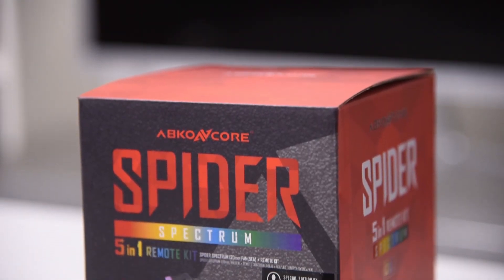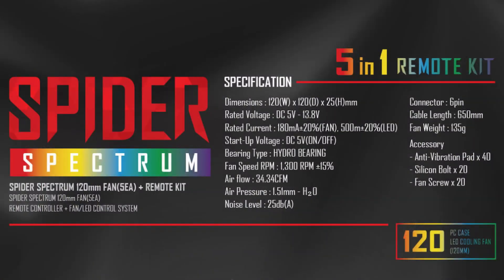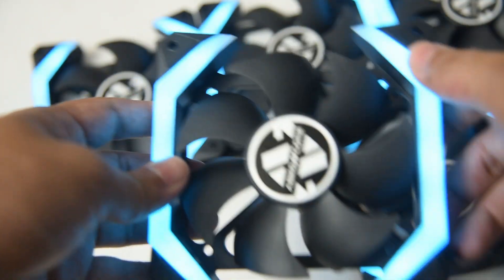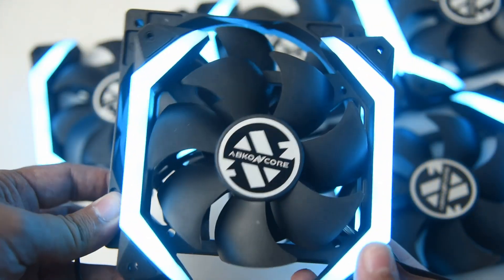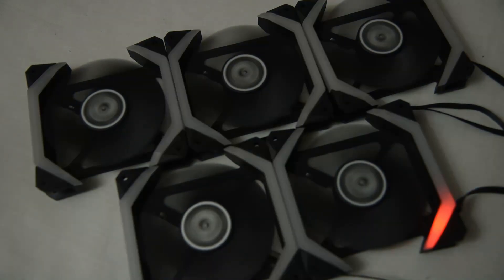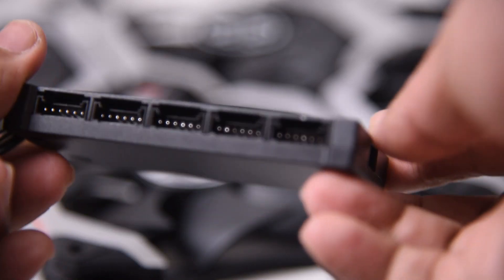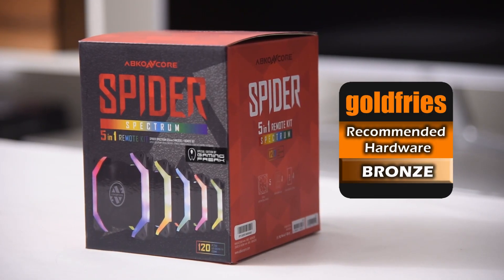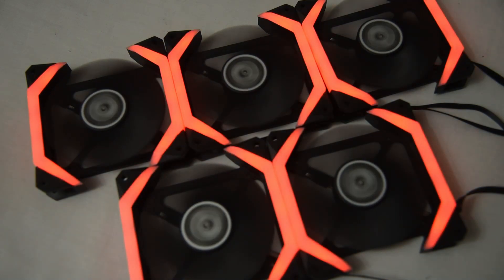Abkoncore Spider SPECTRUM 5in1 REMOTE KIT - Lit your build!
Abkoncore Spider SPECTRUM 5in1 REMOTE KIT retails at RM 249, a kit with 5 of Spider 120mm fans.

While they're not the best performer when it comes to airflow, these fans are beautiful and it's not exactly a bad thing when a brand decides to break convention and goes for looks instead of performance.